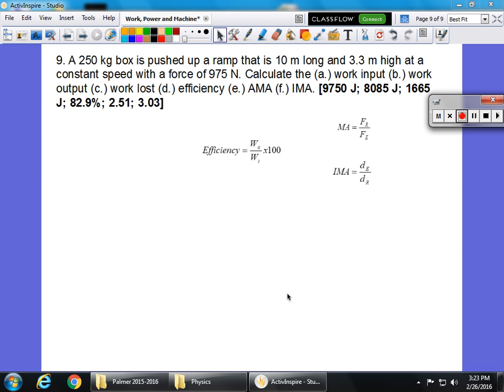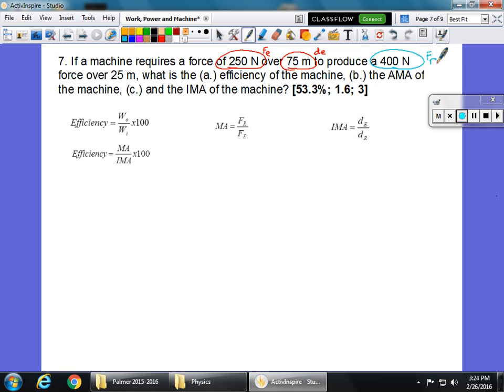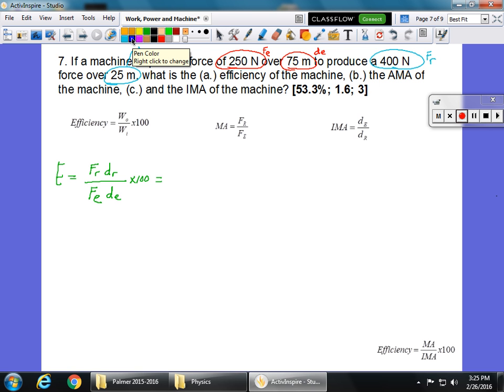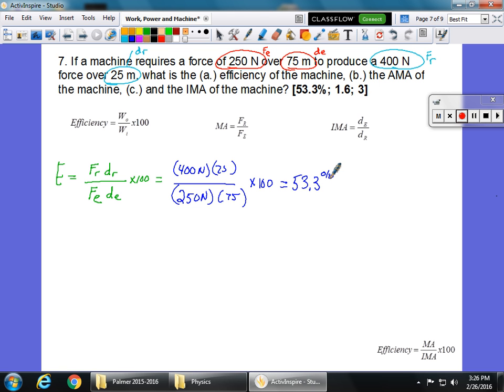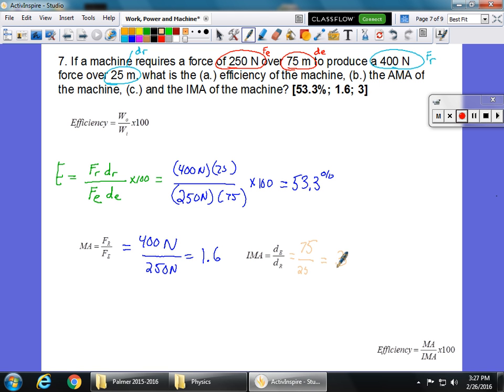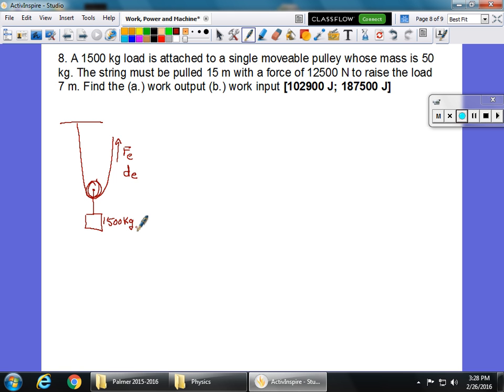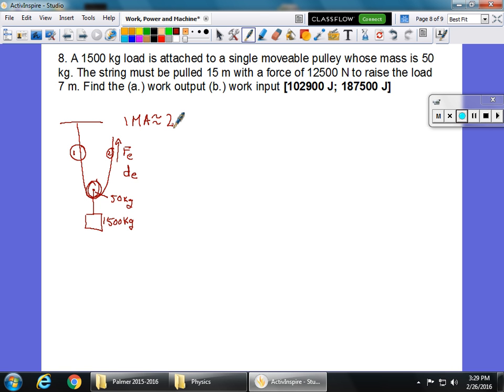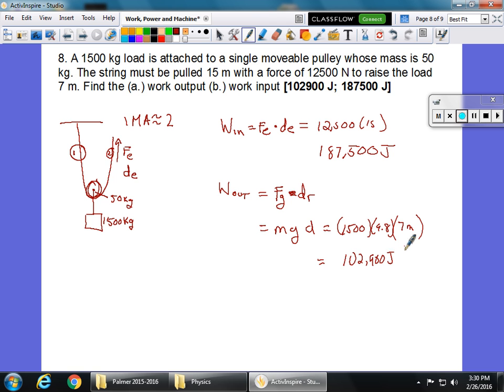Work, Power, and Simple Machines Review Part 4